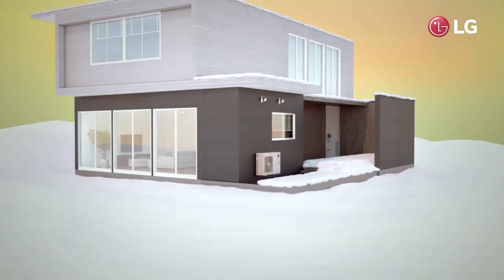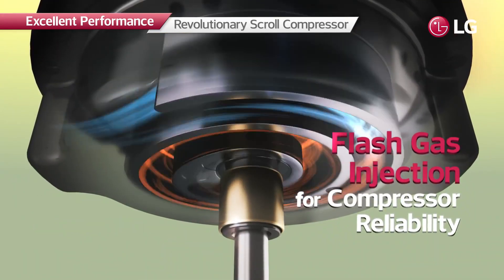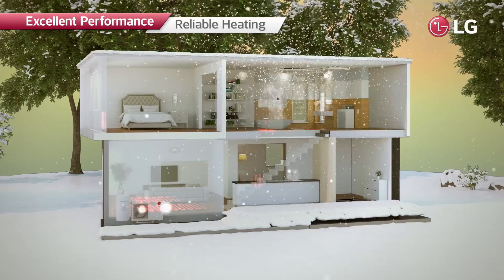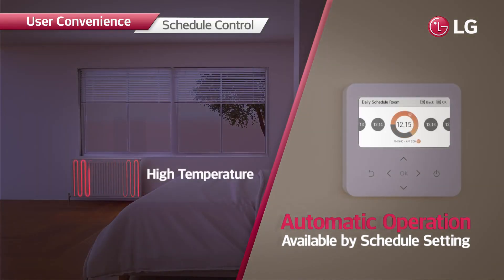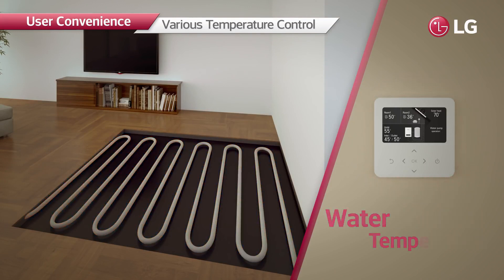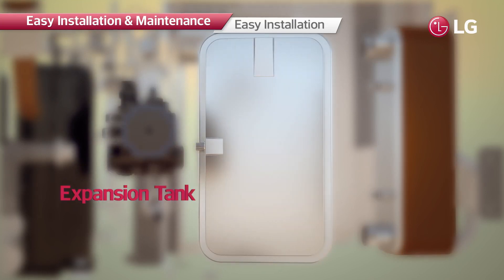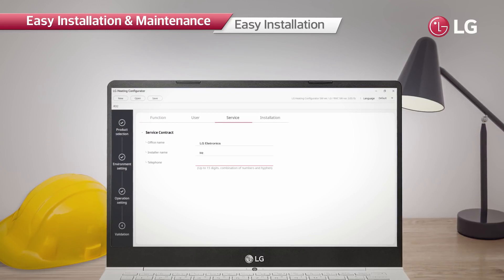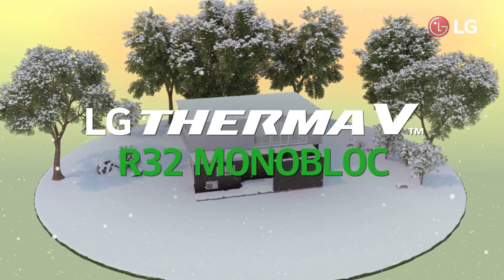Pompe Calore LG | Introduzione Sistema monoblocco LG Therma V R32 | Tecnologie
Video guida LG Therma V R32

THERMA V Monoblocco è una soluzione sostenibile per il riscaldamento grazie all’introduzione del refrigerante ecologico R32. Con il nuovo compressore Scroll ad iniezione di vapore garantisce 65°C d’acqua in mandata e il 100% della potenza termica costante fino a -7°C esterni. Avanguardia tecnologica e sostenibilità per un’efficienza energetica in classe A+++* e un SCOP fino a 4,45.

Se stai cercando una bolletta del riscaldamento più bassa pur rispettando l'ambiente, dai un'occhiata all'ultima soluzione di riscaldamento di LG. LG Therma V Monoblocco offre soluzioni altamente convenienti ed efficienti per il riscaldamento, il raffrescamento e l'acqua calda con il refrigerante ecologico R32. Goditi il caldo inverno con LG Therma V.